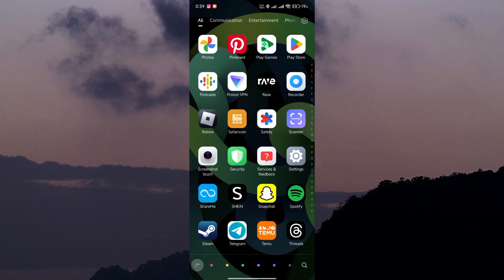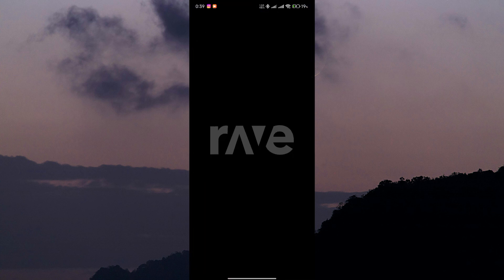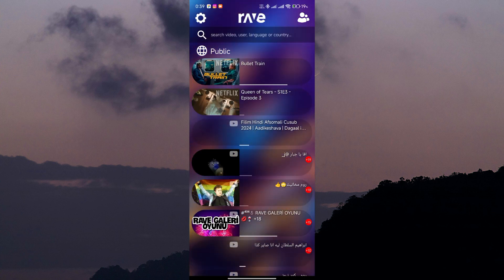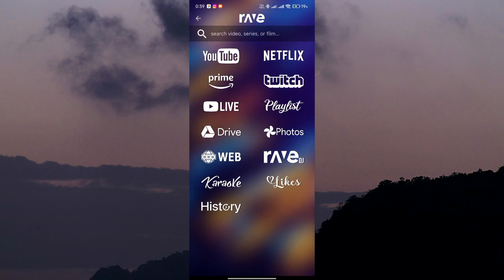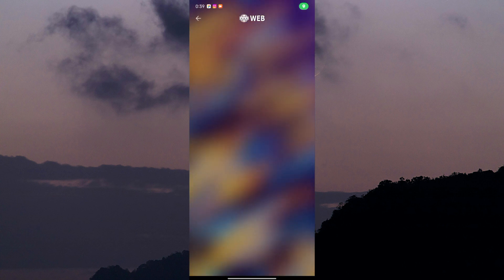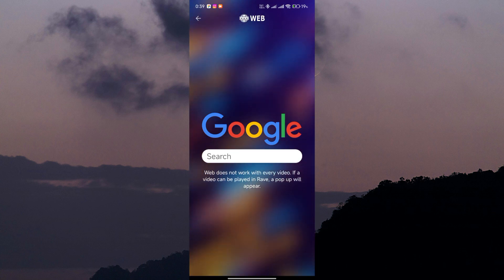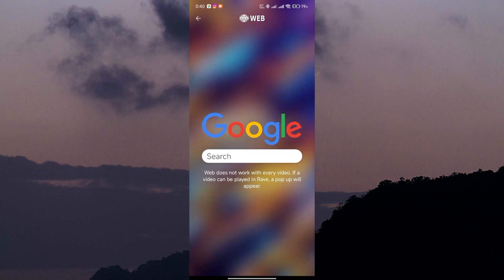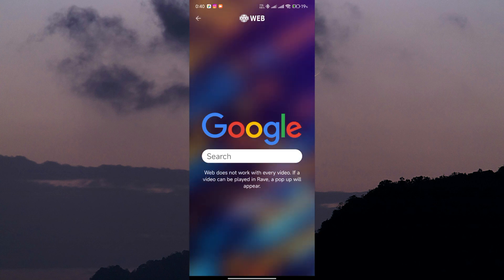How To Add Web Browser to Rave (2025) - Quick Help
Want to browse websites while watching videos with friends? In this video, you’ll learn how to add a web browser to Rave so you can surf the internet directly inside the app.

This feature is often used by Rave users who want to watch content from sites outside the default streaming platforms. It usually affects Android and iOS users looking to open custom links or web pages within the Rave app.

✦ how to add web browser in Rave app Android phone
✦ open websites on Rave using iPhone app
✦ how to use Rave browser feature on Android device
✦ add custom web link to Rave app iOS
✦ how to watch website videos on Rave Android phone
✦ browse internet inside Rave app on iPhone
✦ how to enable web browser option in Rave mobile app

Applies to: Rave on Android and iOS.